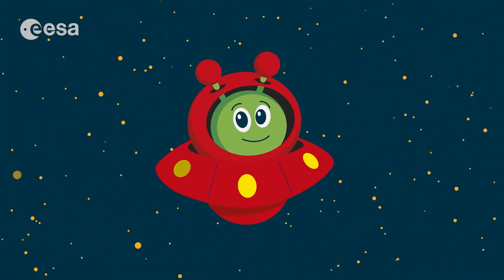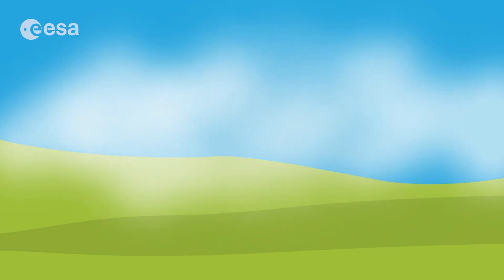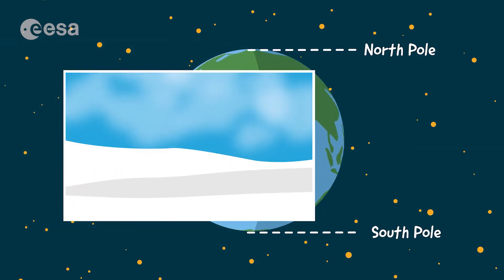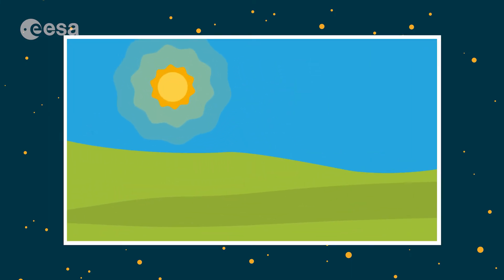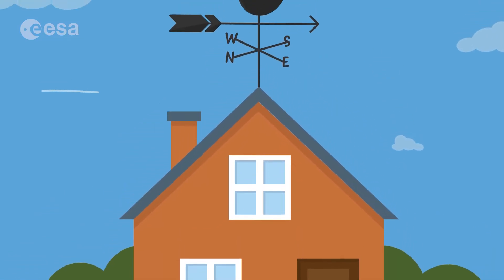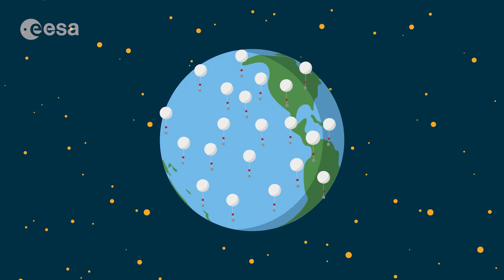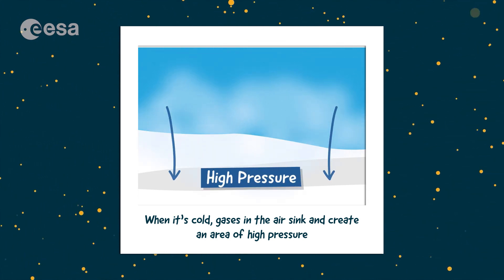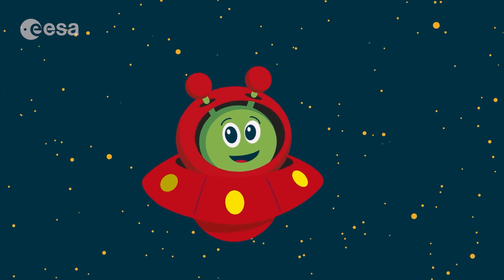Paxi explores wind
Learn about wind, what causes it and how and why we study it in the latest Paxi adventure.

Copyright: ESA

Thanks for joining Paxi, ESA’s educational mascot, on another learning adventure! Whether it’s on Earth or in outer space, Paxi loves to explore. Check out esa.int/kids for more ways to watch, learn and play with Paxi!